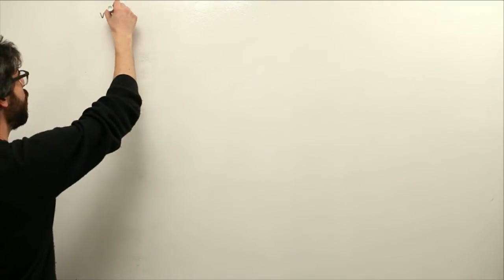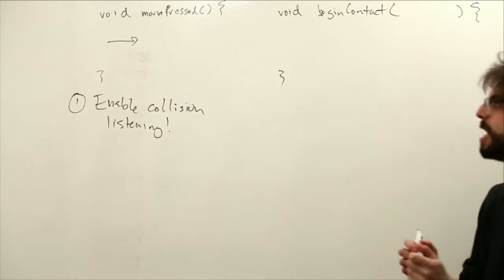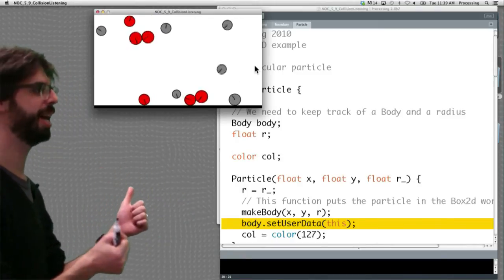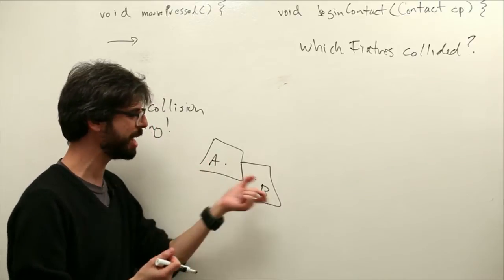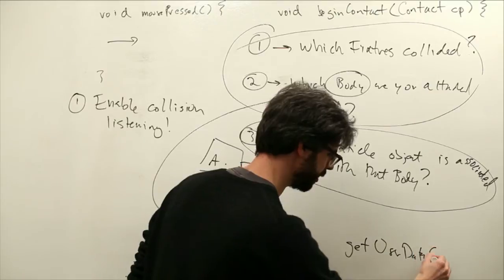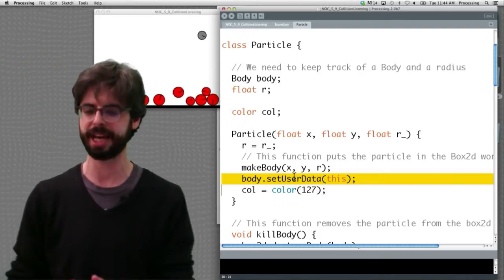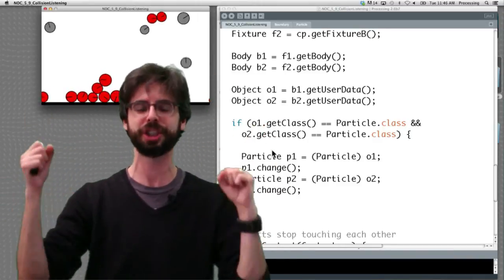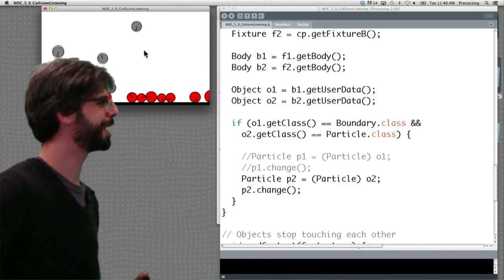5.12: Collision Events in Box2D - The Nature of Code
This video demonstrates how to listen for collisions and trigger events at the moment of collision in Box2D. Code

Timestamps:
0:00 Hi
1:33 Listening for collision events
2:39 Enable collision listening
6:00 Box2d will tell use which fixtures/bodies have collided
7:11 We need to know which particle is associated with the body
7:59 setUserData() and getUserData()
9:34 Look at the code example
10:14 Determine what kind of object has collided
12:10 Outro